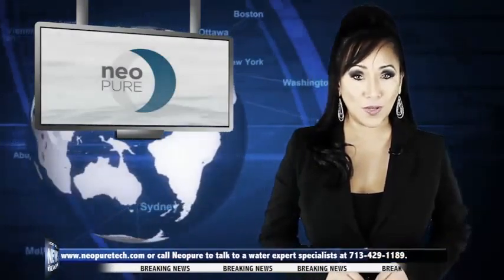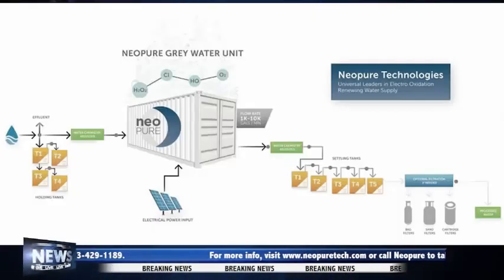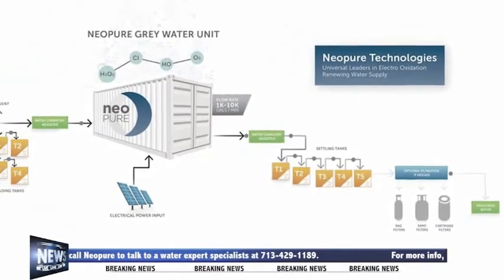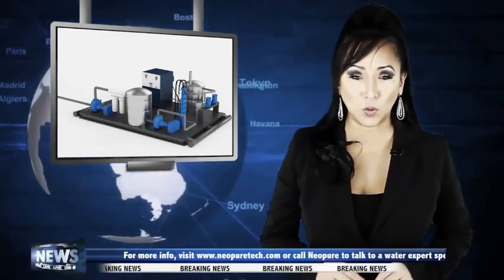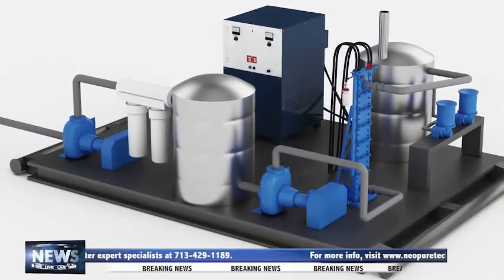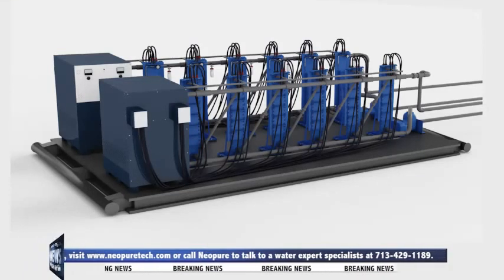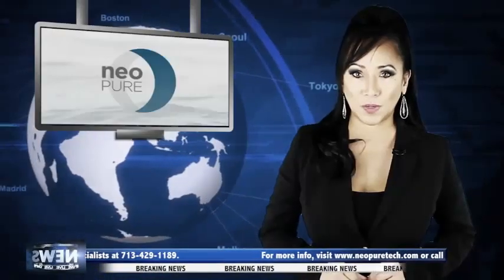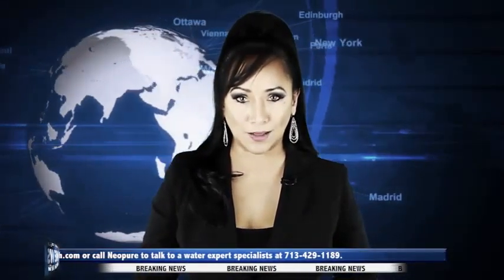Neopure Tech | Cooling Tower Water Treatment and Industrial Water Purification Systems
Neopure Tech #1 Provider Cooling Tower Water Treatment, Electro Oxidation, and Chlorine Generators.

This newest technology for industrial water purification is finally being launched for commercial use.  Although this company has treated ten's of millions of gallons of toxic frac water for large fracking companies successfully for reuse, it hasn't been available to anyone else outside the oil and gas industry until now!   The companies name is Neopure.
What makes them different from the rest you may ask?!  Neopure uses proprietary, and patent pending technology, called electro oxidation, and onsite generation of Chemicals, made from Salt and Neohydro Electronic chemical generators. This saves money on transporting, storing, and administering toxic chemicals to clean water. This also saves on water costs, and disposal costs, by allowing the water to be reused on site in mobile trailers. The application for this doesn't stop there.  Neopure's scientifically proven system works perfect for cooling towers working to clean biofilm, legionaires, e coli, salmonella virus, and mold, to create non toxic useable water.  This keeps pipes clean, so the water chillers can work effectively saving the customer electricity, by allowing the chillers to run through clean piping. Our product works with municipal water for drinking, and waste water that can be treated and discharged to sewage, or reused in some type of manufacturing process. Other applications include agriculture, food and beverage, manufacturing, data center cooling, and the elimination of toxic chemicals like ozone, chlorine, and hydrogen peroxide.  This is performed by making fresh electro chemicals with non-toxic stabilizers that do a more efficient job than ALL IT'S predecessors.

Neopure's mixed oxidant solution is made up of Hydroxyl Radical ozone made from water, hydrogen peroxide, and sodium hypochlorite with non-toxic stabilizer free active chlorine hypochlorus acid. The process is proven 100% effective, and is a superb way to save money, and run safer water facilities. Neopure's unrivaled electrico chemical systems are built by using brincell and pathocell Anode technology, are ALL MADE in THE U.S.A, and is proprietary to Neopure, and has no equal. To claim your free customized quote for your specific application, or a free testing of your water, with before and after results visit

NEOPURE The World Renown Leader in Electro Chemical Technology